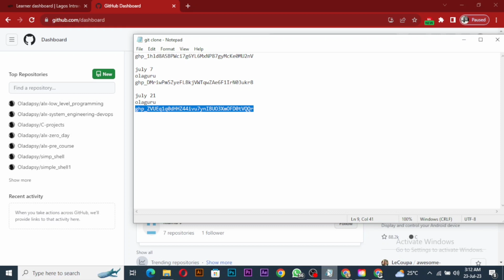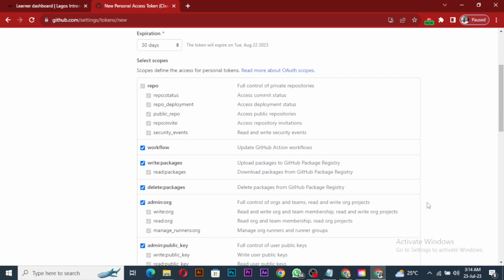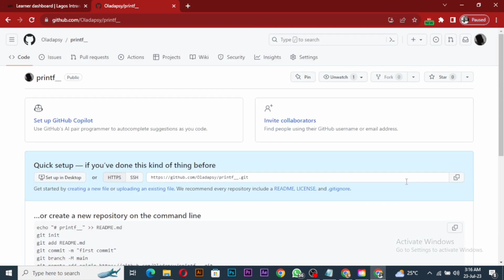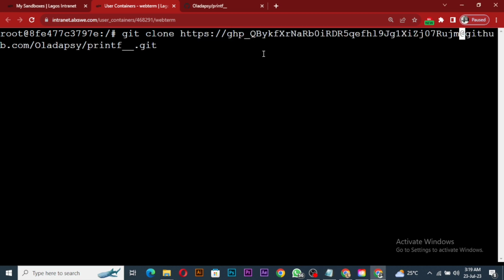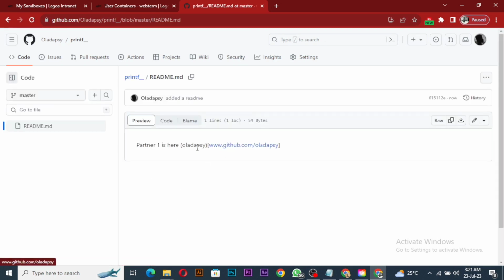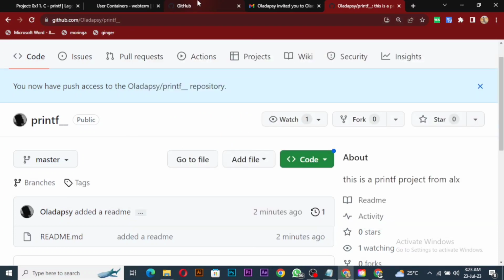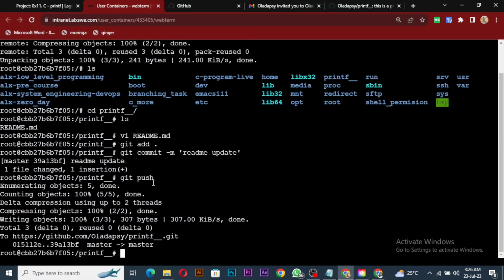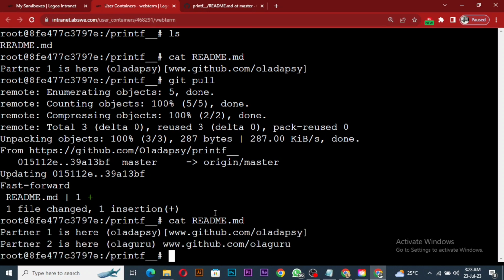How to collaborate on github || alx printf project #0